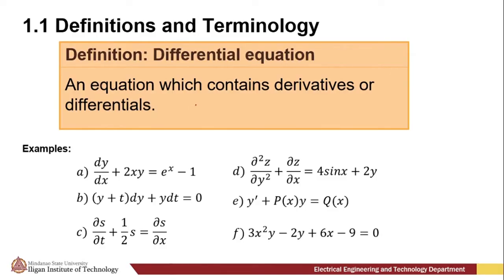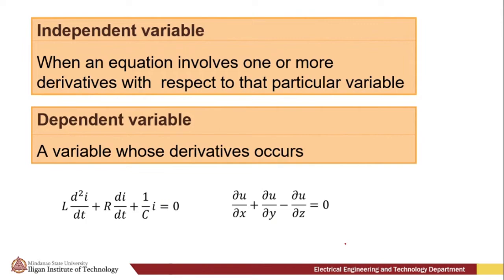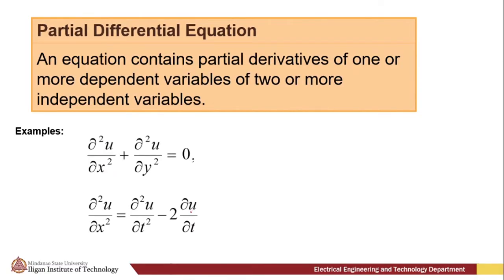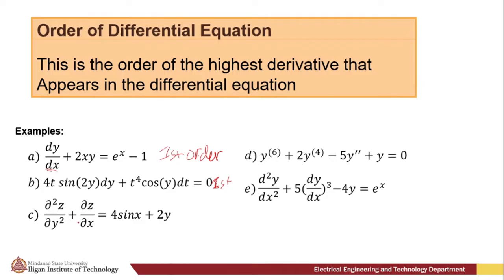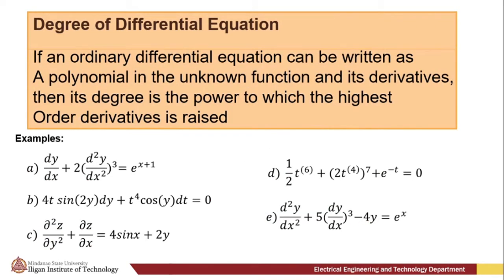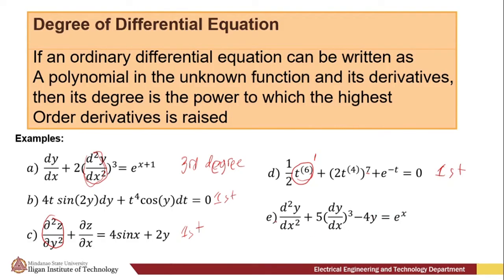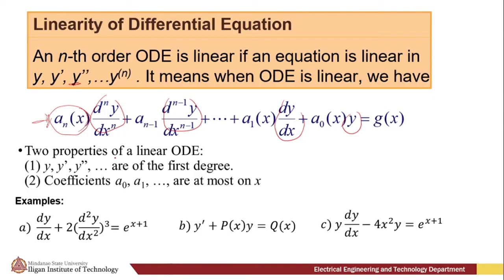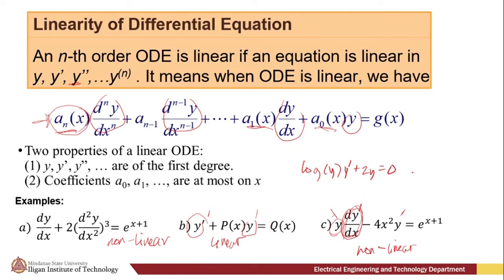ENS181:Introduction to Differential Equation-Classification of DE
Hi guys!

This is an introductory lecture video for my ENS181:Engineering Mathematics for our online class.

In this video we'll learn how to classify Differential Equations by type, order, degree and linearity.
We discuss here some terminologies like the order, degree and linearity of DE. We give examples on how to determine such within a given a differential equation. Happy learning and enjoy watching!